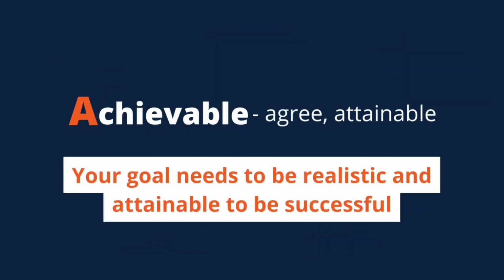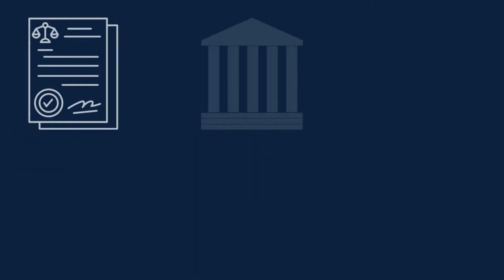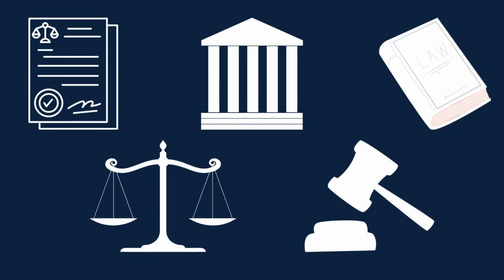Setting Goals for Your Internship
Setting Goals for your internship is really important! This video was created by a fellow Roadrunner to help you set SMART internship goals.